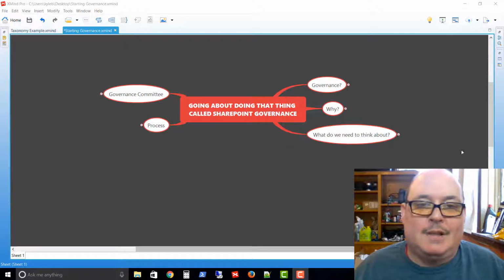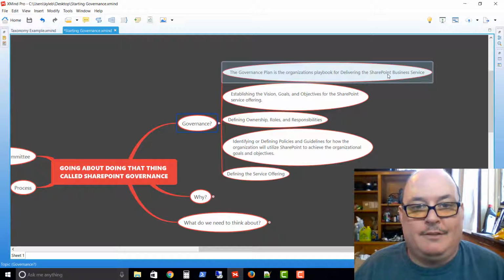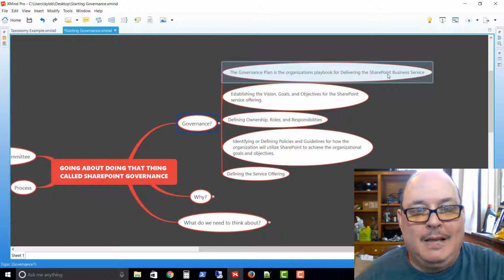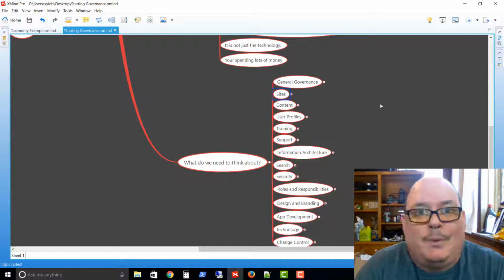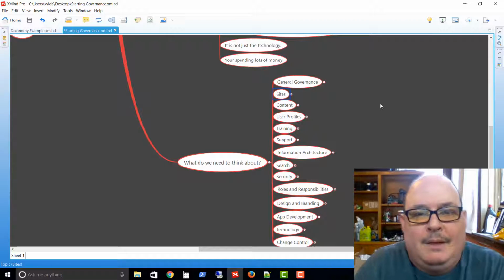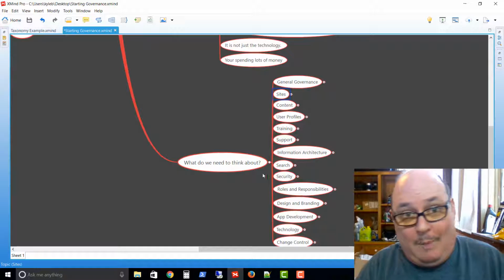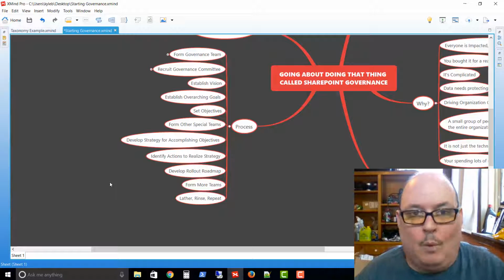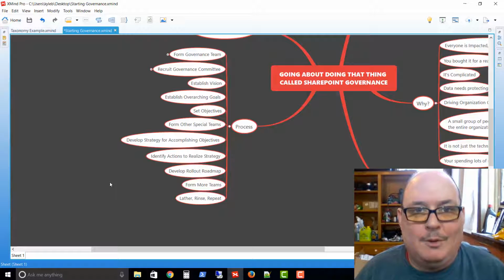Doing SharePoint Governance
My last vid was a basic intro to what SharePoint Governance is. This video takes you through the things you need to think about, and how to go about firing up Governance Planning for your company or organization.